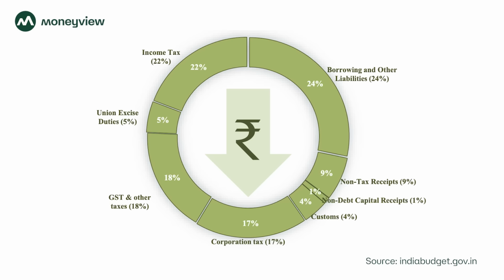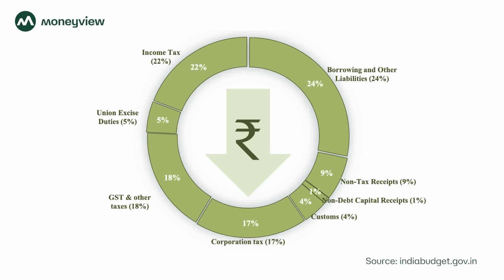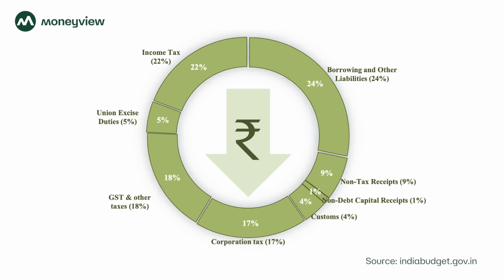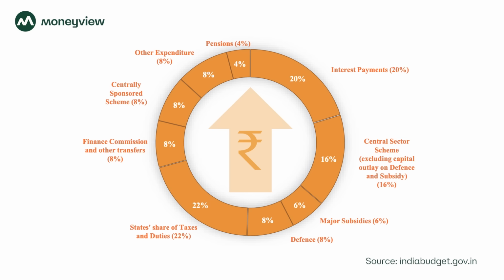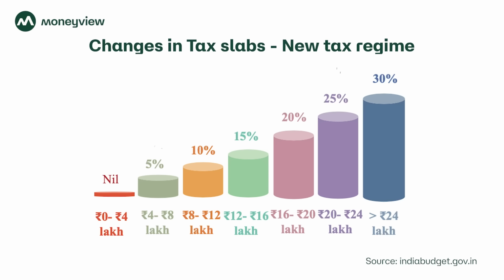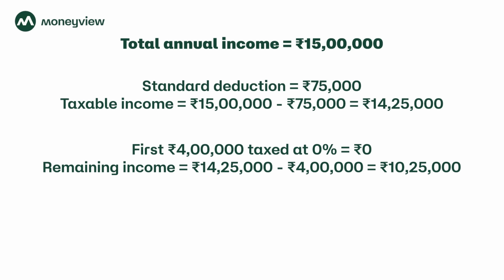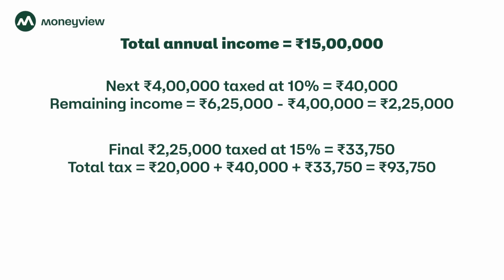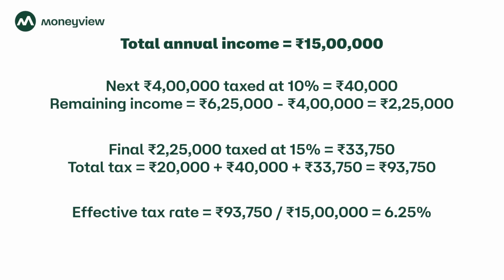Union Budget 2025: Income Tax Changes & MSME Support Explained | Moneyview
Join Kalyan Subramani, Group Head, Adfactors PR and former business journalist, as he breaks down the Union Budget 2025. Budget 2025 brings significant changes to India’s economy, including major tax reforms, relief for the middle class, and a focus on MSMEs, startups, and infrastructure development. In this video, we break down all the key highlights: from new income tax slabs and TDS relief, to the government’s initiatives in renewable energy, agriculture, and tourism. Get the full overview of what the Budget 2025 means for YOU!

If you’re wondering about how these changes affect your taxes, business, or daily life, this video will answer all your questions!

Key Takeaways:
 • Income Tax Slabs: No tax up to ₹12 lakh & benefits for higher incomes!
 • MSMEs & Startups: New funding, tax relief, and support.
 • Infrastructure: Major plans for airports, transportation, and urban development.
 • Agriculture & Fisheries: Boosting productivity in rural India.